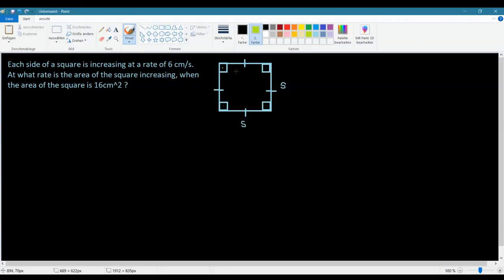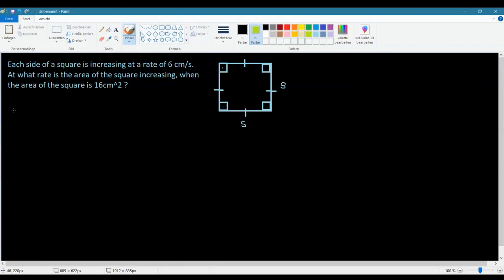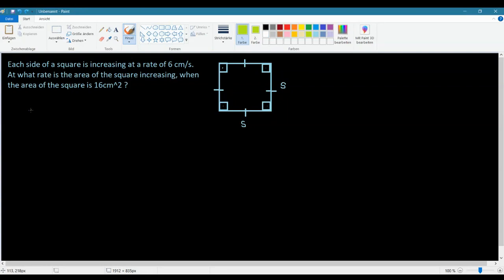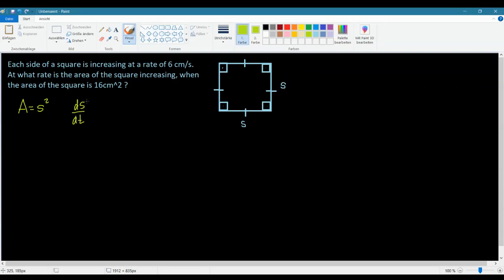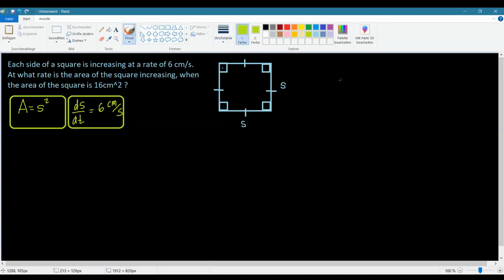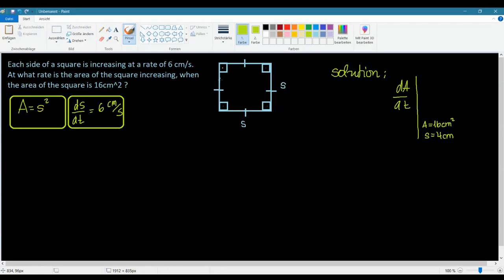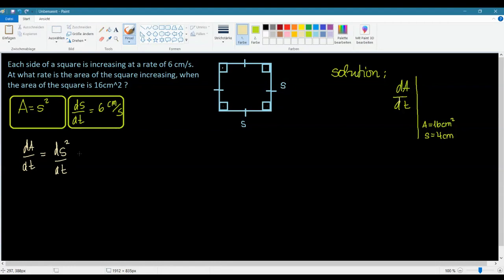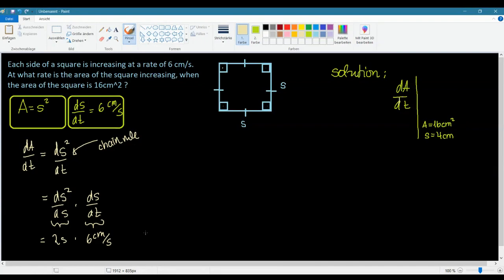Related Rates - Word Problem Practice 1 (Calculus1)